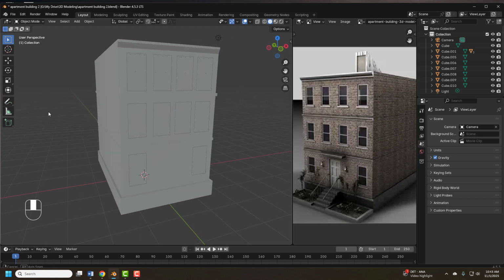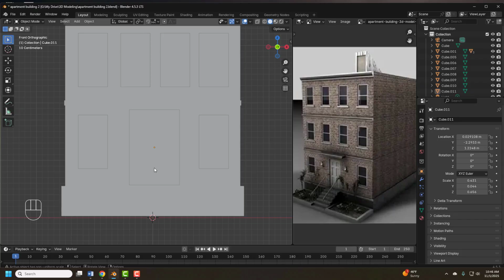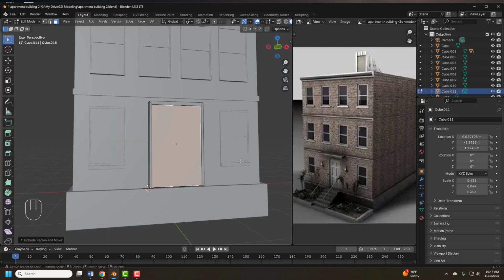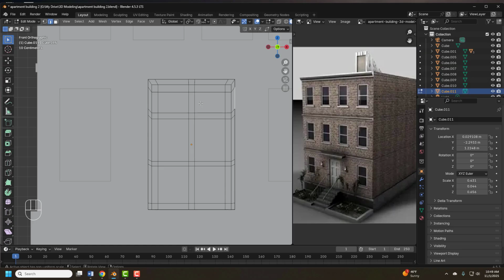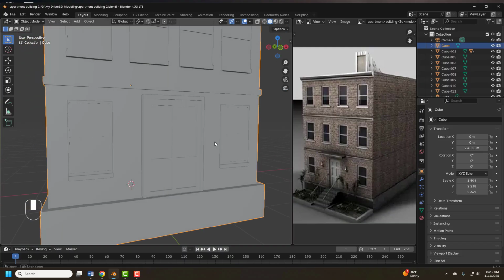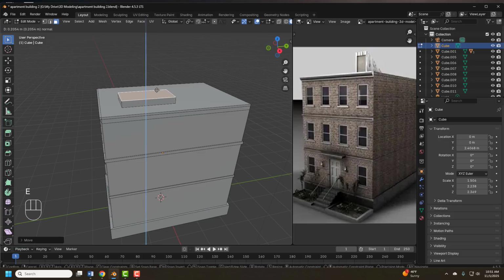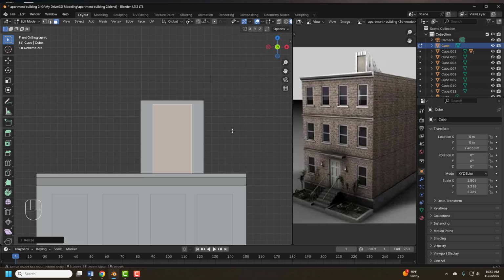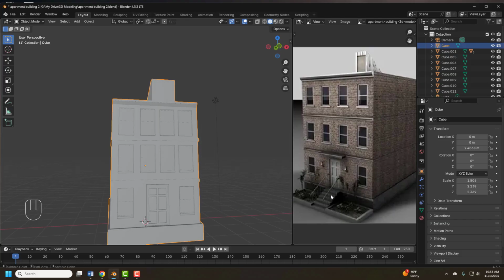Apartment Building Part 3